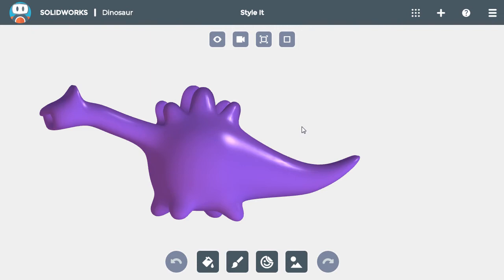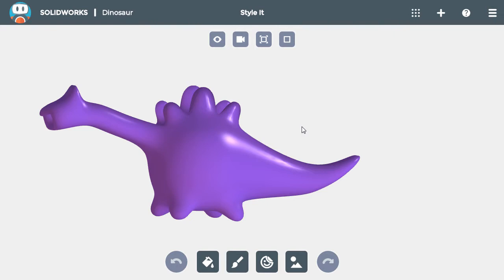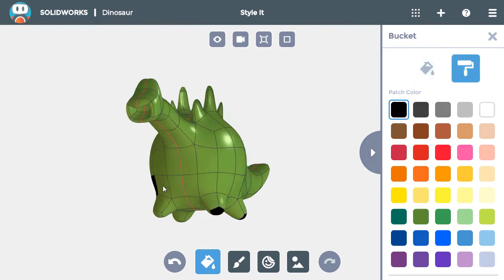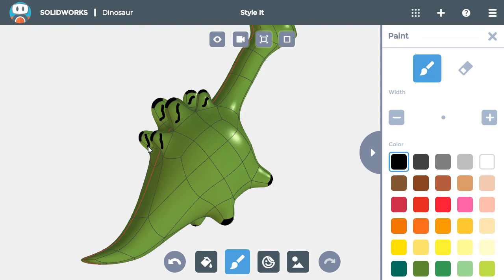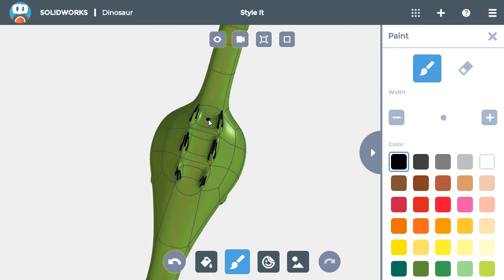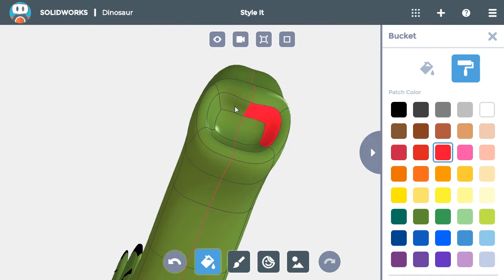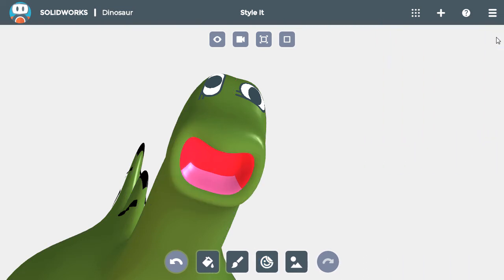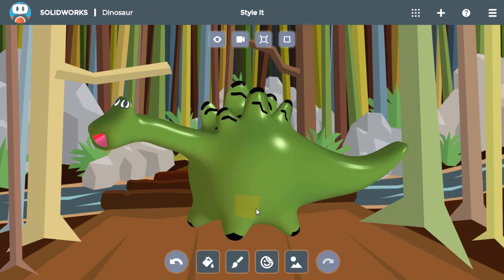Apps for Kids - Style a Dinosaur - SOLIDWORKS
Apps for Kids - Style a Dinosaur - SOLIDWORKS. Learn how to style a dinosaur in Apps for Kids Style It.